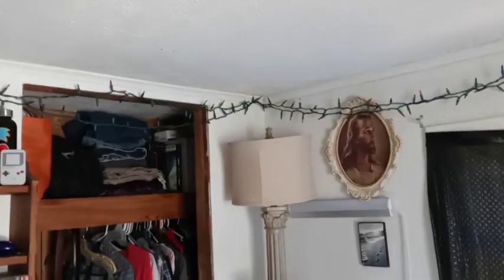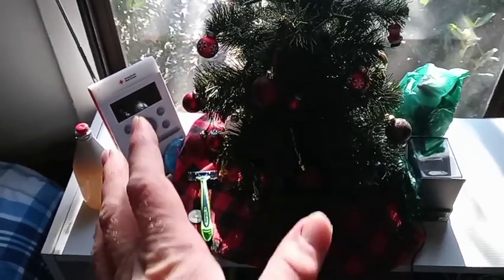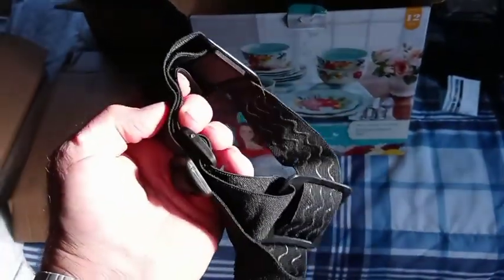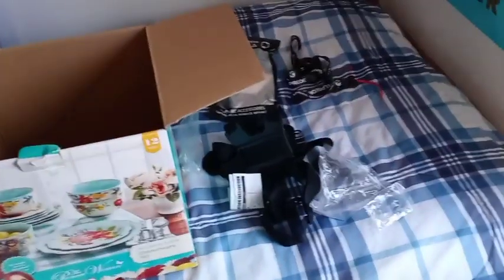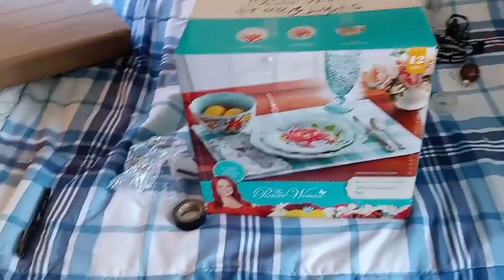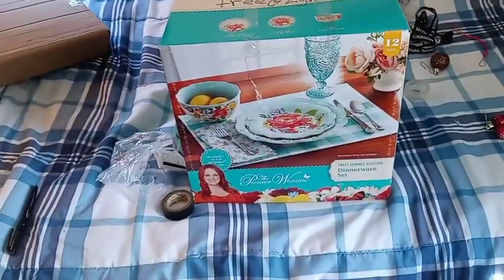Closing out 2023 ( Taking down Christmas decorations)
Taking down the Christmas lights and tree and storing them . Enjoy.